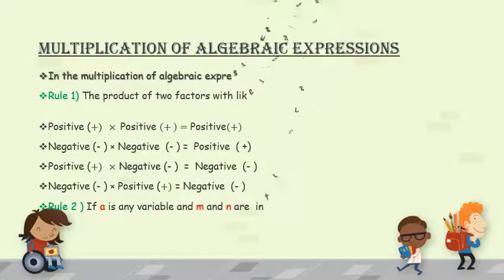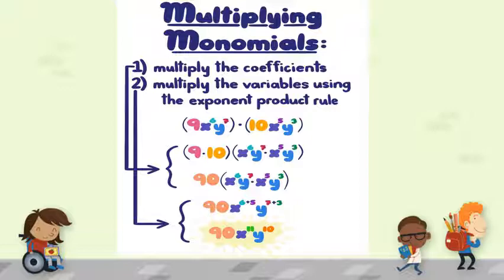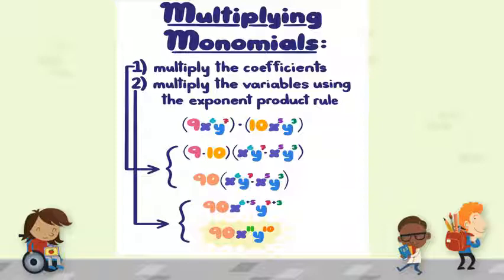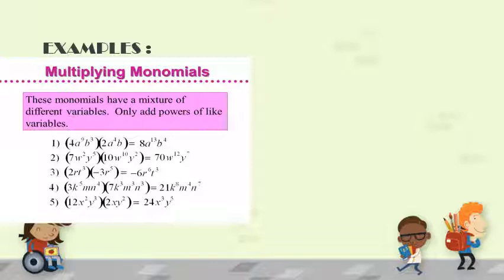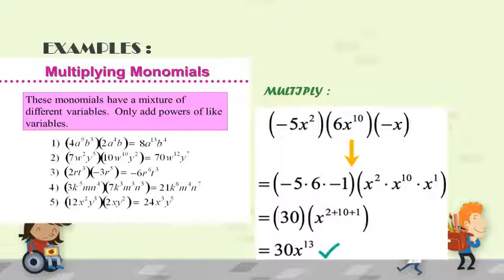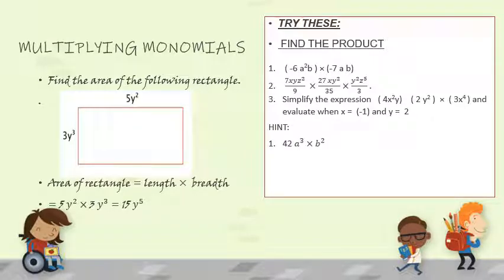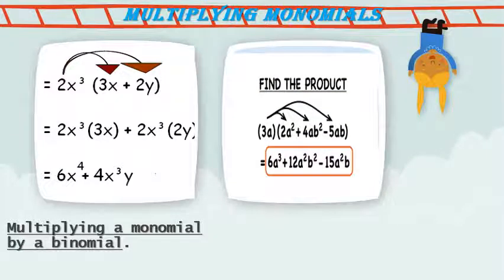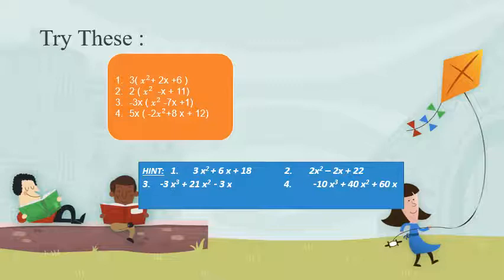CLASS 8 MATHEMATICS CHAPTER 9 ALGEBRAIC EXPRESSIONS & IDENTITIES PART 2